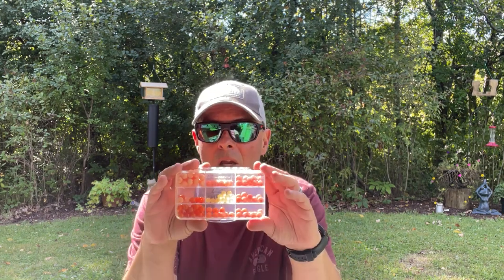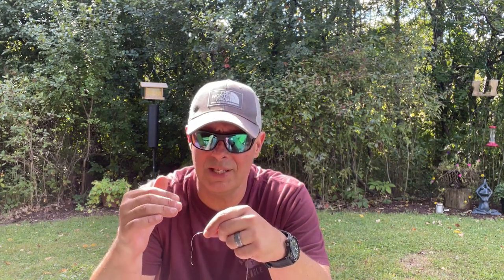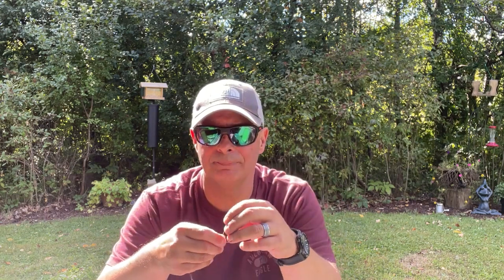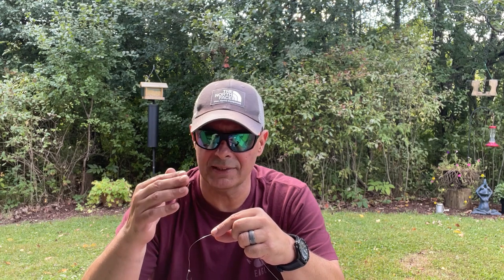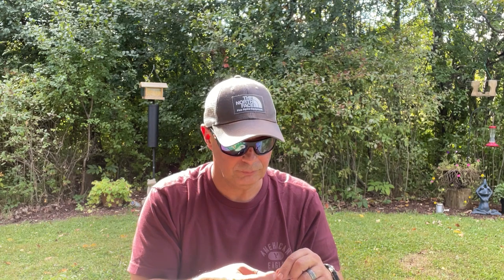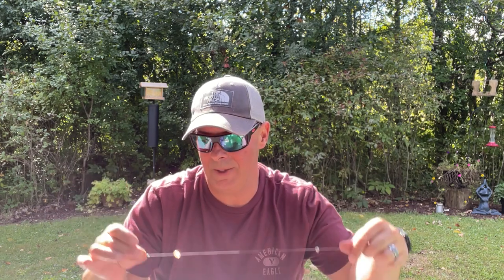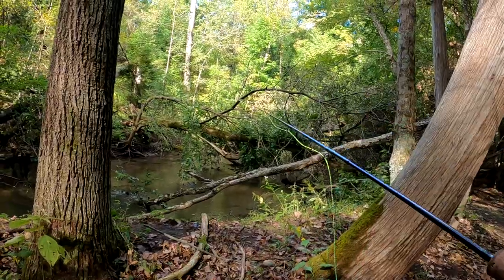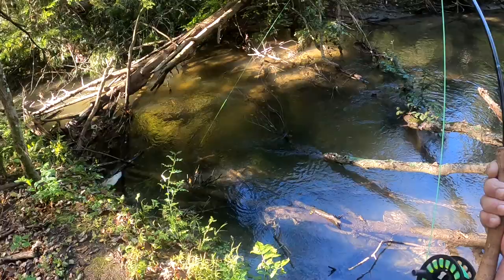Fly Fishing with a Bead for Steelhead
In this video I demonstrate bead fishing for steelhead with a fly rod in a small Southern Ontario creek.